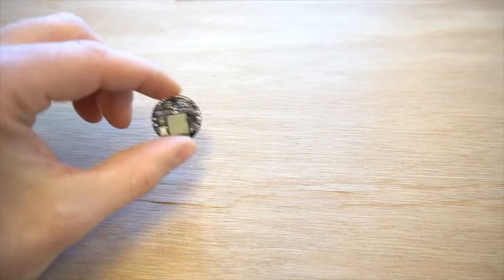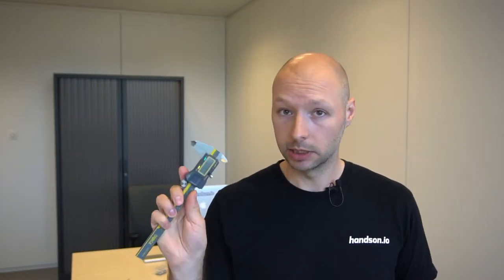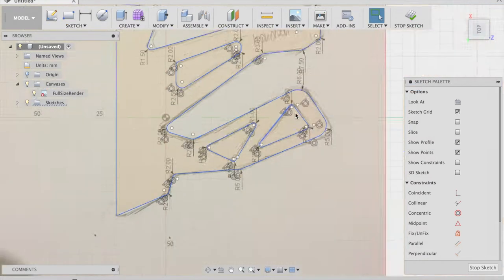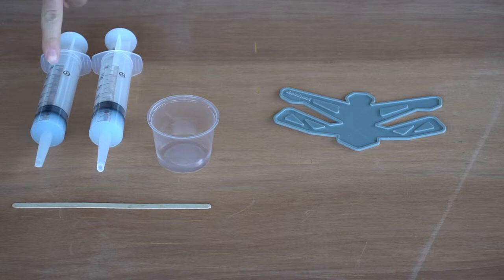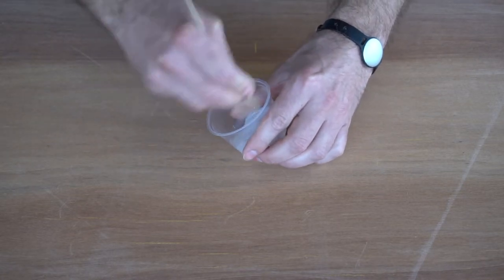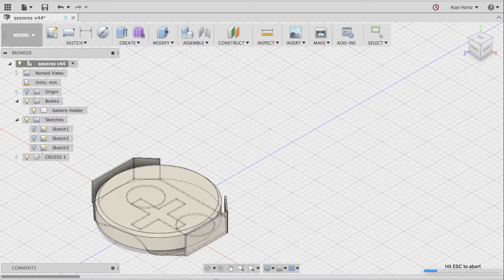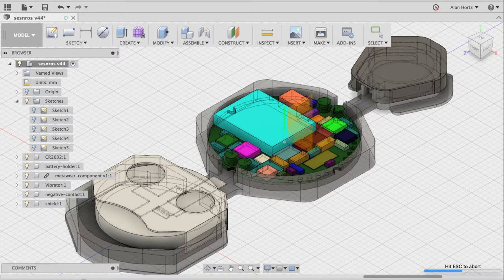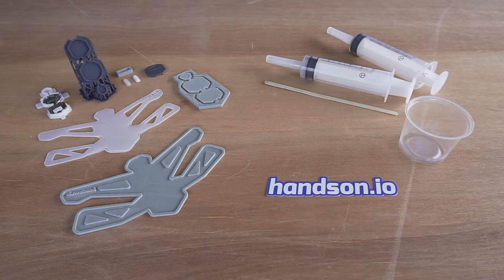Cyborg Project - Part 2 - (featuring Metawear CPRO and Raspberry Pi Zero W)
This shows some tips and tricks used during the design, modelling and printing of both the silicone prosthetic and the enclosure holding the Metawear CPRO.

iGaging Digital Caliper